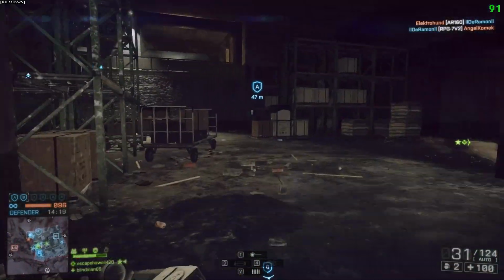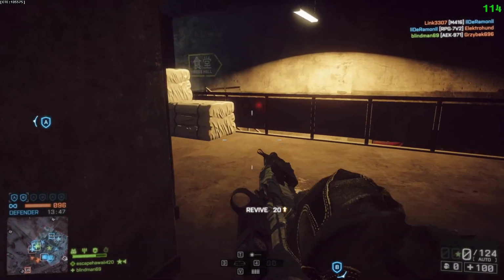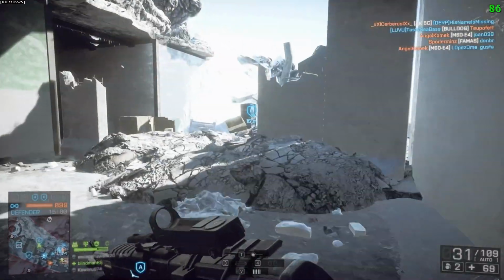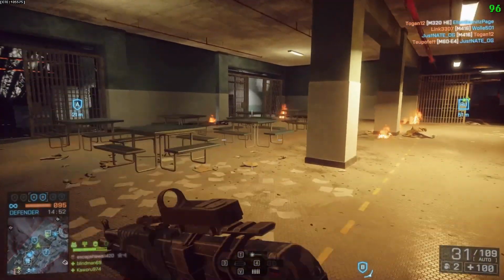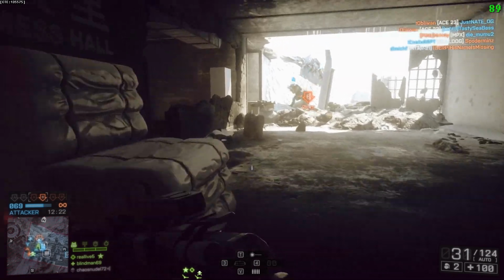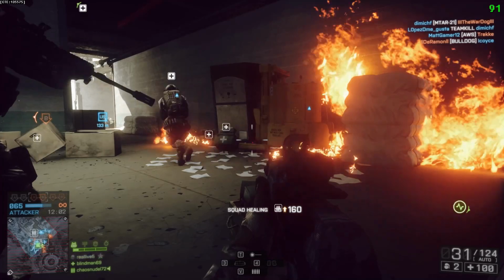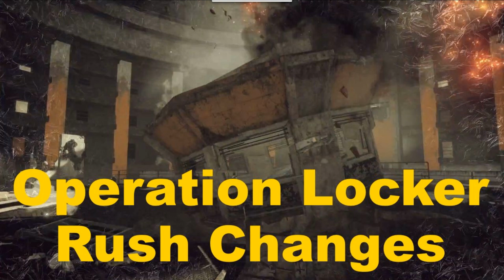Battlefield 4 - Operation Lockers Rush Changes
The latest changes to Operation Locker Rush Mode on the CTE servers.